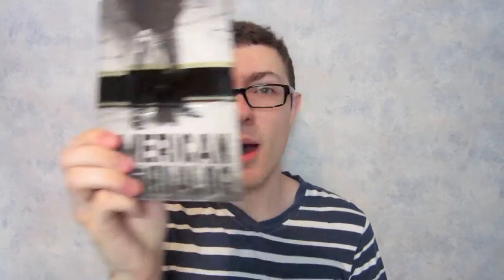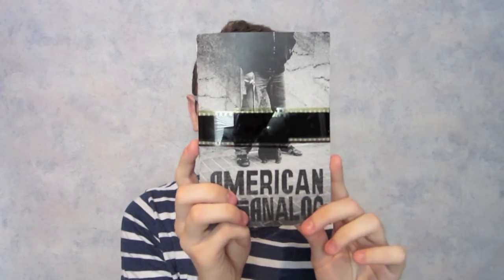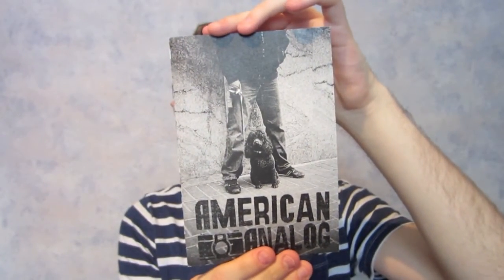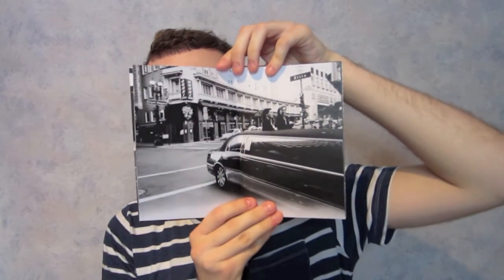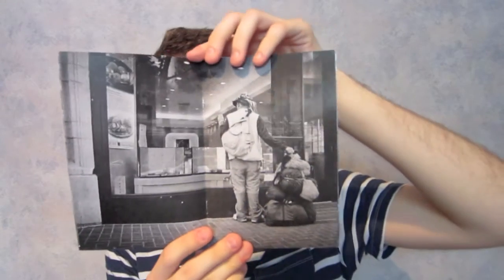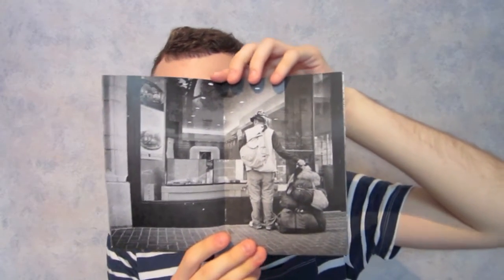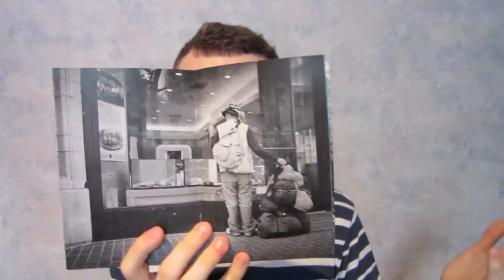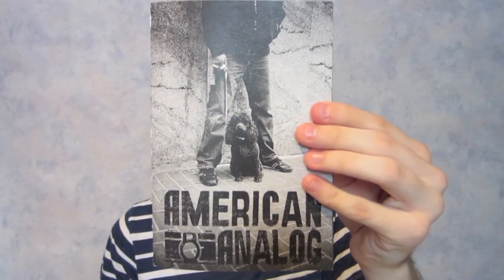American Analog Zine by Doc Pop Review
This is my review of the zine American Analog by Dr. Popular. It was a zine funded through Kickstarter that features brilliant black and white analog photography.